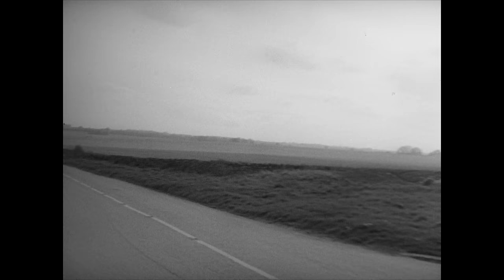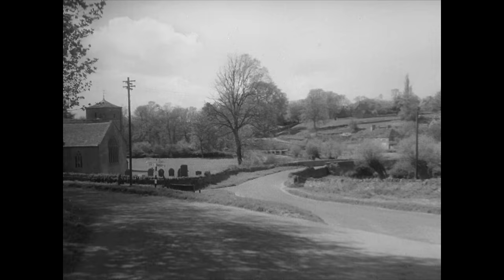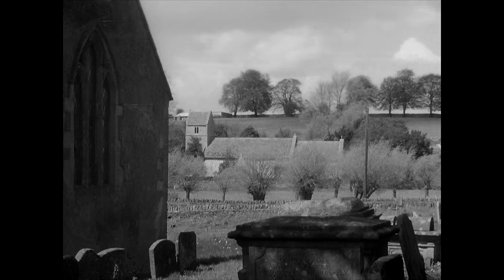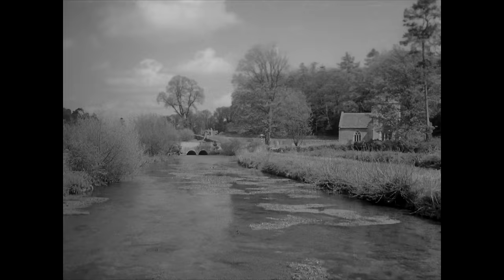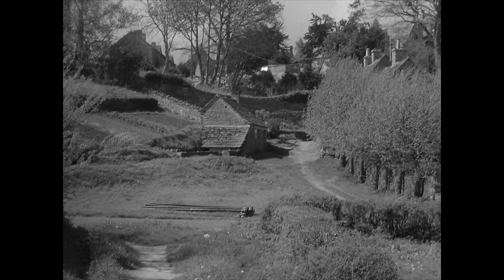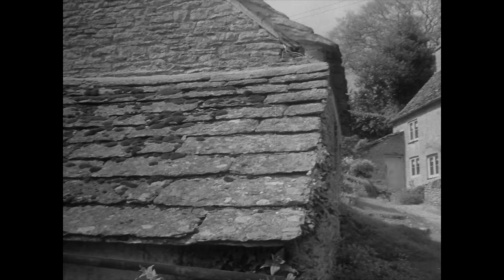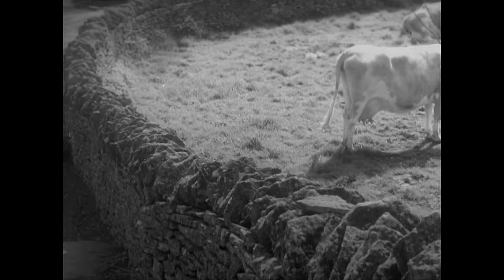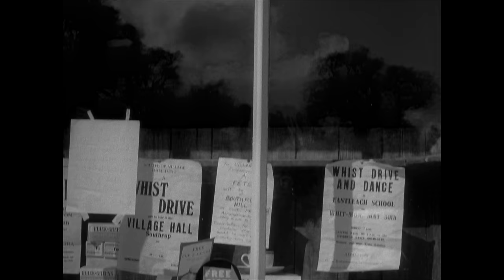John Betjeman's Gloucestershire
Take a leisurely stroll around the picturesque Gloucestershire village Eastleach Martin with poet John Betjeman.

Nestling into Gloucestershire's rolling hills alongside the River Leach, the village retains its picture postcard charm today. This is one of 26 travelogues that Betjeman made for Shell's Discovering Britain series in 1955, which saw him venture all around the British Isles. This issue is called Eastleach Martin, Gloucestershire.